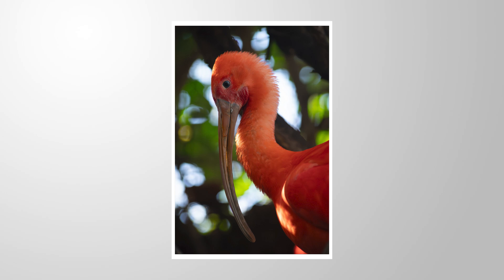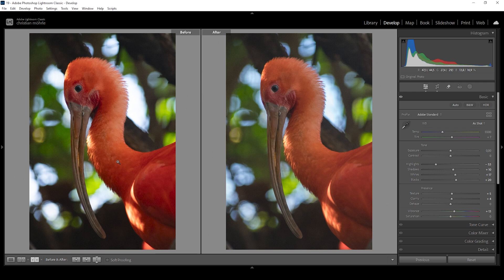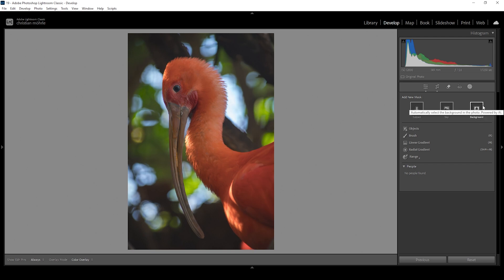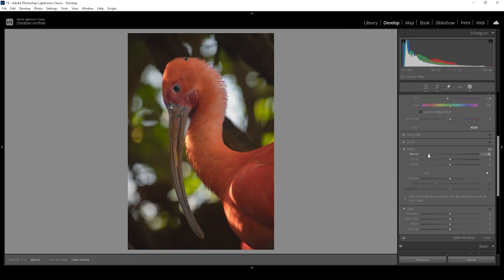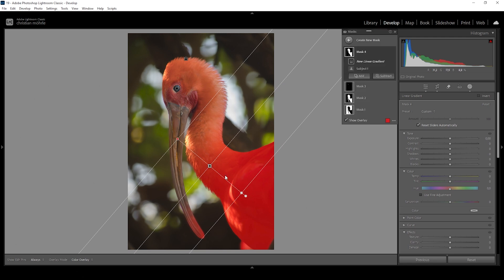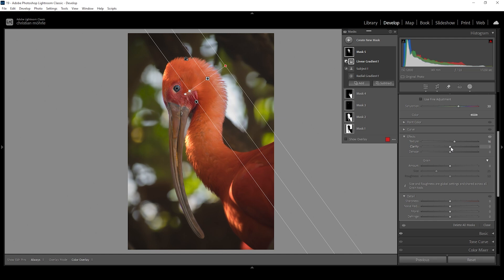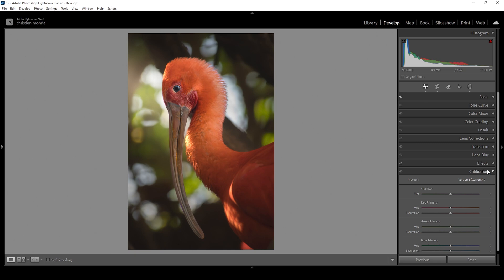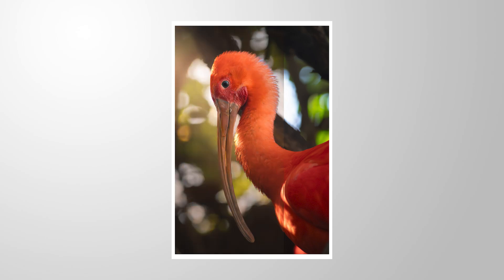Make Your SUBJECT POP in LIGHTROOM Classic!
Here is how to make your subject pop with a little bit of Lightroom Editing!

▶️ Camera Bag

0:00 Intro
0:27 Cropping
1:02 Basic Adjustments
2:54 Noise Reduction
4:07 Masking
12:49 Color Grading
14:30 Sharpening